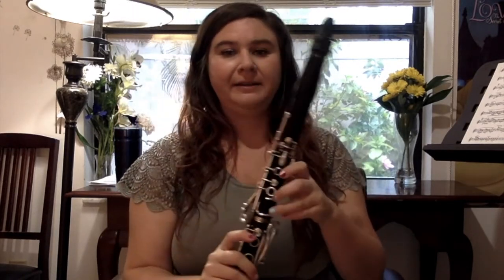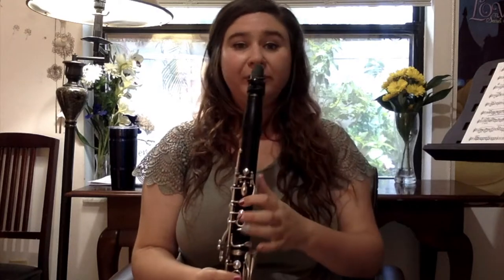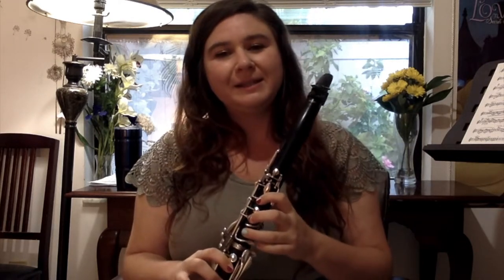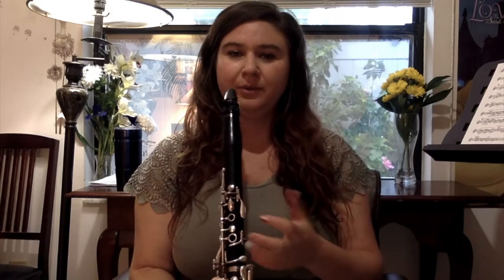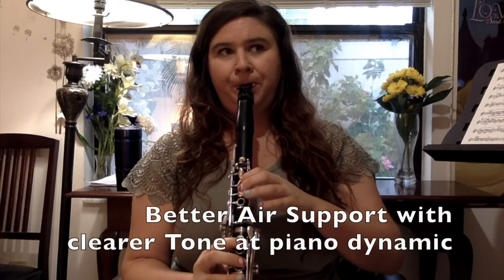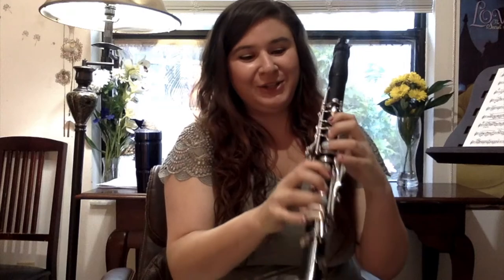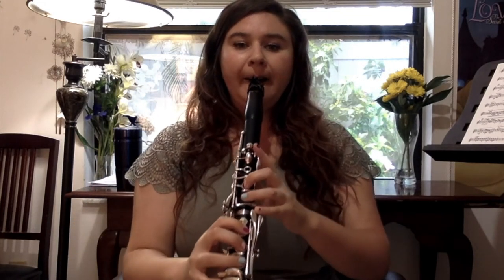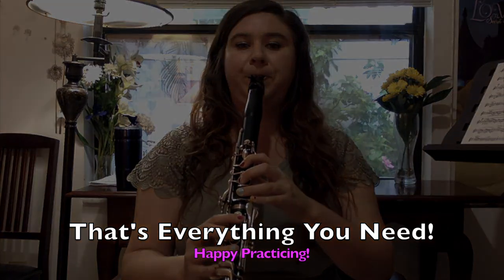Ocean Eyes Clarinet Tutorial (A major/F# minor)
This fun tutorial goes through notes, fingerings, phrasing ideas, technique issues and more for anyone who wants to play Ocean Eyes by Billie Eilish on the clarinet.
It is designed to be used for a variety of experience levels, so skip around if you want, and use whatever helps you find your best version on playing this song. Have Fun!

F# Minor is the same scale as A Major, for beginners, I go through the A Major scale
00:24 A Major Scale
1:23 Song First verse: I've been watching you for some time
2:40 Why do we think Billie Eilish is a such a good performer
3:00 phrasing comparisons. Experiment with more on your own!
3:45 Billie's tone and piano dynamic
4:25 compare an unsupported tone and a more supported tone
5:25 Song Chorus: No fair, You really know
6:15 A to B--over the break using good air
8:00 what is your best A fingering?

Happy Practicing!